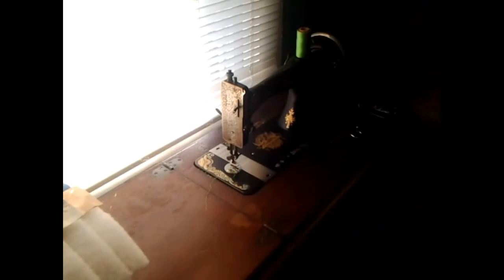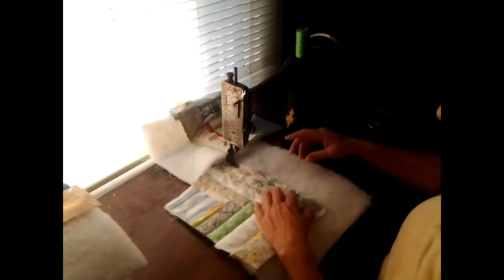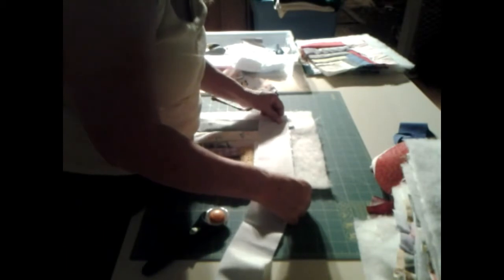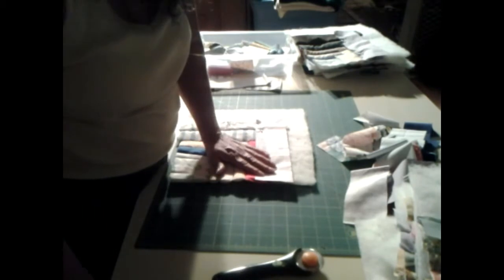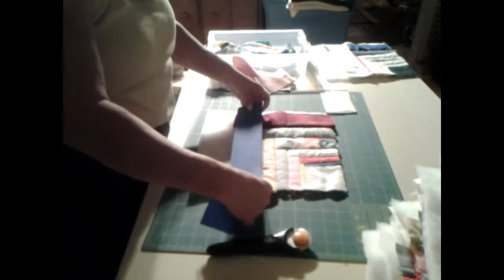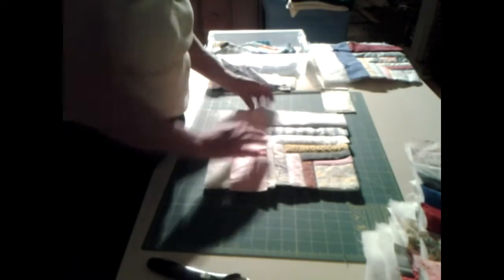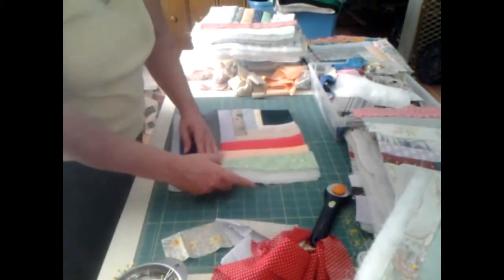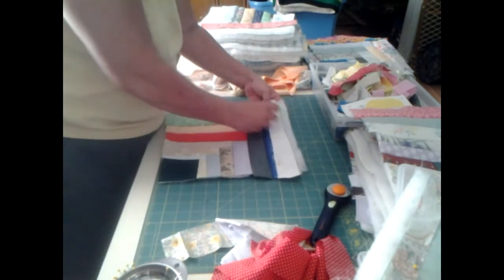Let's do a quilt 3